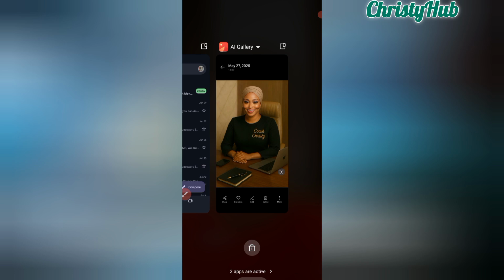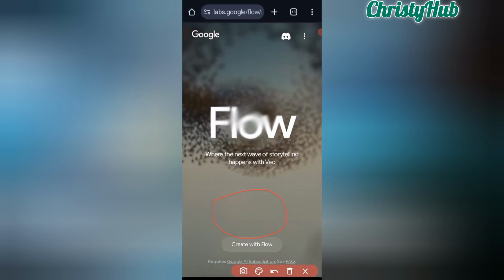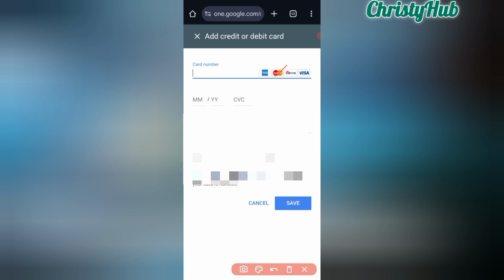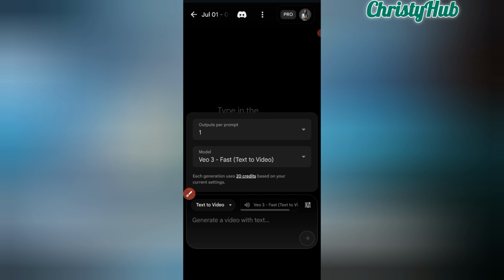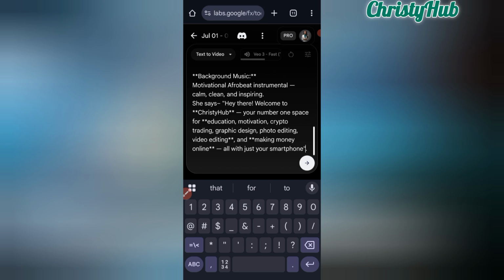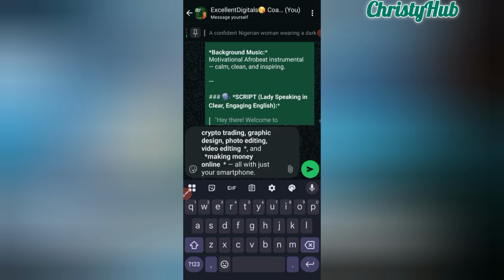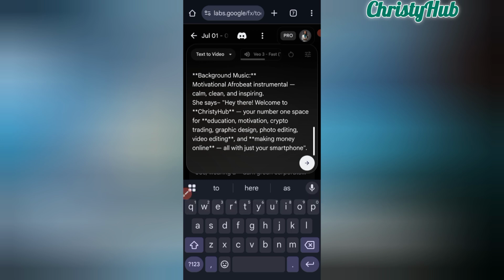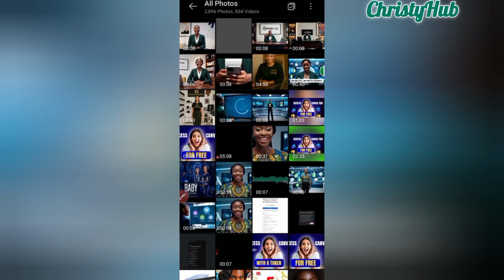How To Use Google Veo 3 To Create Realistic AI Videos (YouTube Intro) || FREE Veo 3 Tutorial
Do you want to create trending and stunning cinematic AI videos?
In this complete Google Veo 3 Tutorial, I will walk you through how to use Google Veo 3 step by step to creating realistic AI videos with ease.

Whether you're a content creation, film maker, or just curious about AI videos, this video is for you!!!

veo 3, google veo 3, google veo 3 tutorial, ai video, ai video generator, gemini, google flow african folktales, faceless youtube channel, veo 2, free ai video generator, best ai video generator, google, gemini ai, content creation, ai tools, ai film making 2025, content creator,
cinematic ai video, realistic ai video, google veo explained, AI film making.